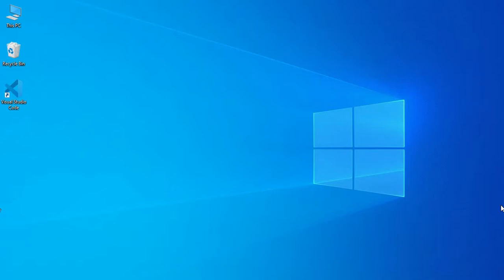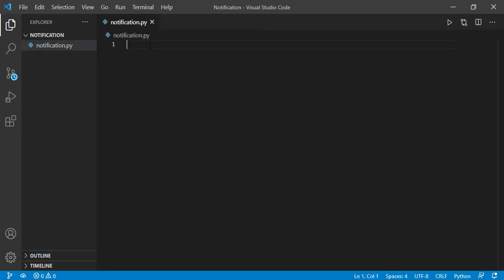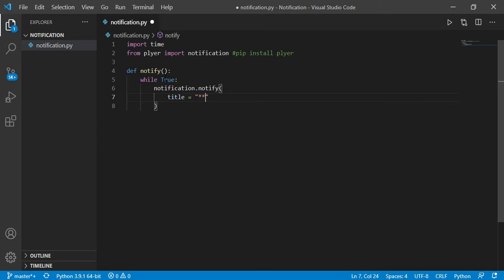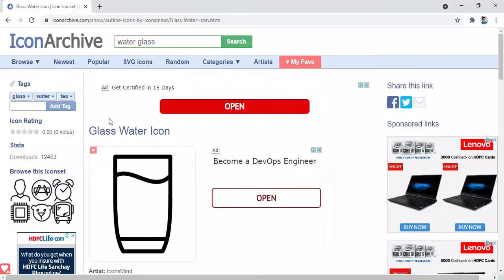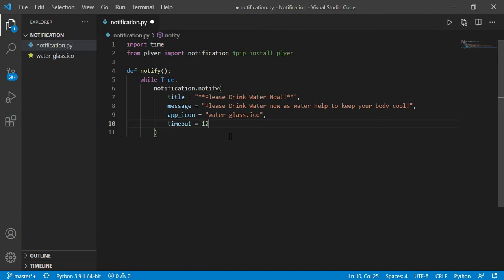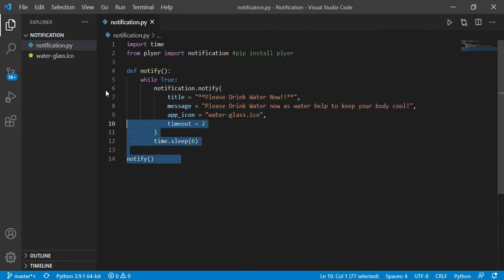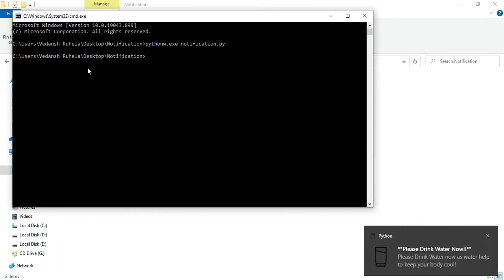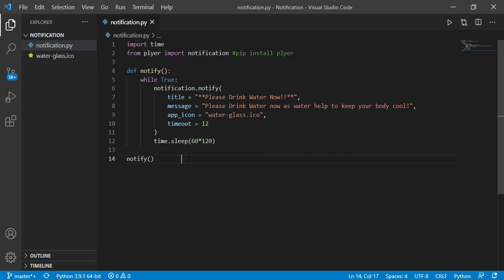NOTIFICATION REMINDER USING PYTHON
Hello Everyone, This is Vedansh Ruhela. In this video I have created a notification reminder using python.

If you have any doubt regarding the headset then you may ask me the doubts in the comment section.

Warm Regards,
Vedansh Ruhela